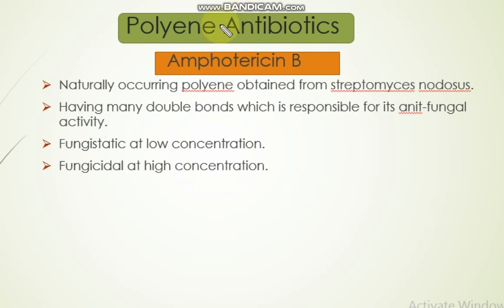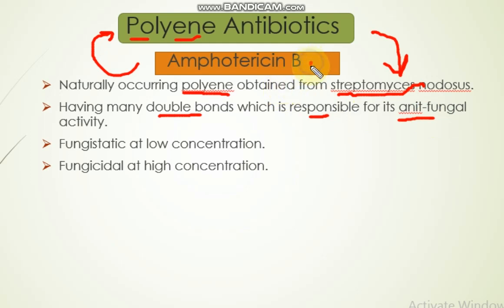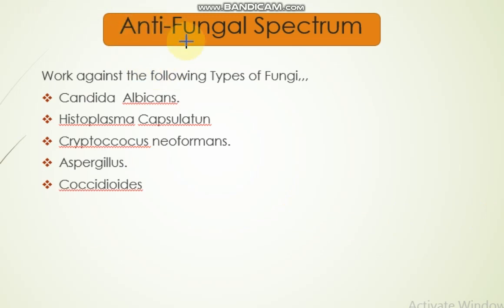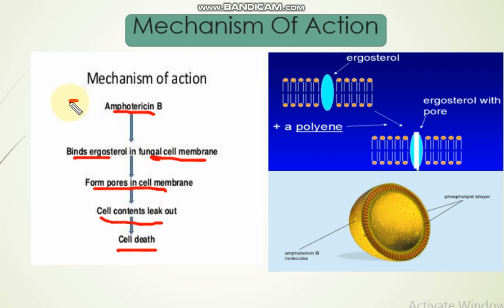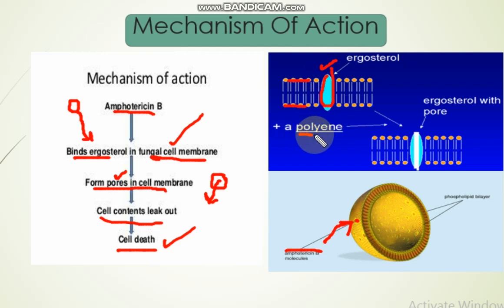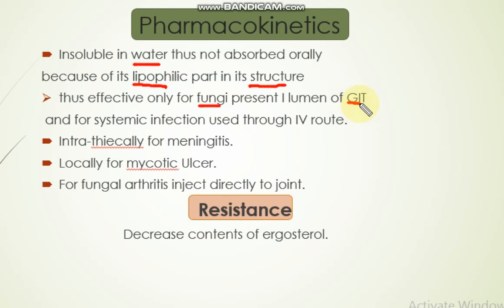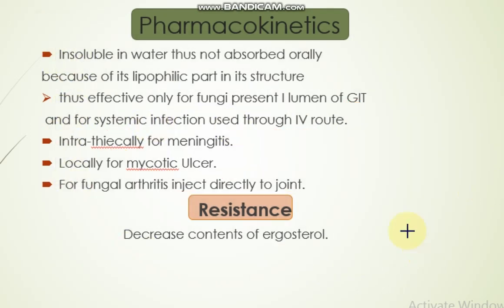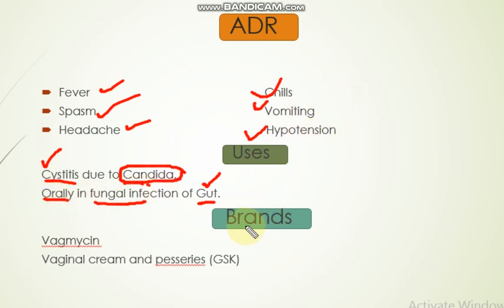Amphotericin B in English/Antifungal drugs/Lec 05/ pharmacology/polyene antibiotics/chemotherapy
today presentation comprises of
polyene antibiotics details,
amphotericin B introduction,
action mechanism,
absorption,distribution, metabolism and elimination, ADR, resistance, contraindications, uses, dose , dosage form and brands of amphotericin B.
amphotericin b,amphotericin,liposomal amphotericin b,amphotericin b pharmacology,amphotericin b mechanism of action,liposomal amphotericin,amphotericin b in mucormycosis,how to administer amphotericin b,amphotericin b use in white fungal disease,amphotericin b moa,black fungus disease treatment amphotericin b,amphotericin b uses,amphotericin vidoe,amphotericin price,amphotericin b cost,amphoteric,amphotericin b agents,uses of amphotericin b
Dr Naseer Ali
Medical lectures
Biology lectures
Chemistry lectures
Medical techniques
Anatomy
Physiology
Biochemistry
Pharmacology
Medical Advising